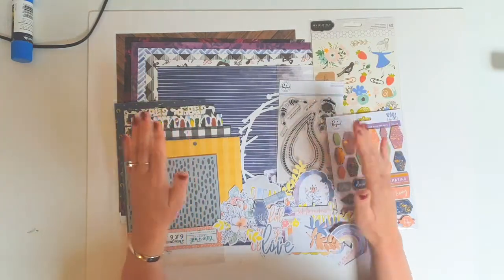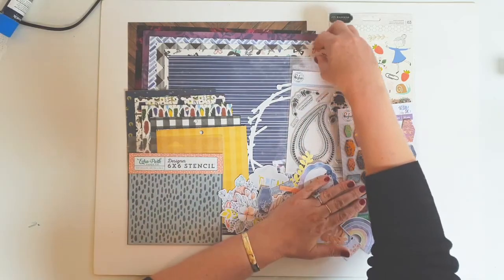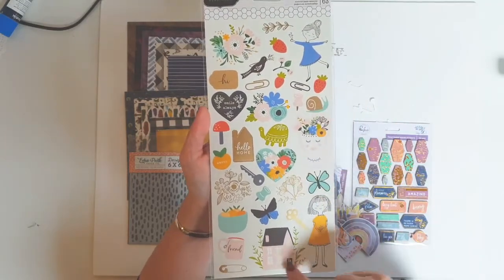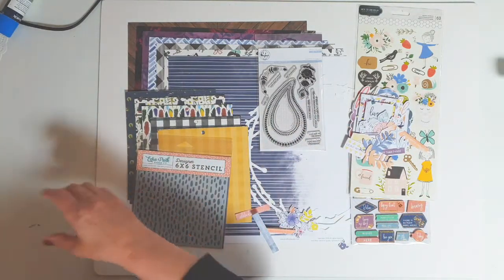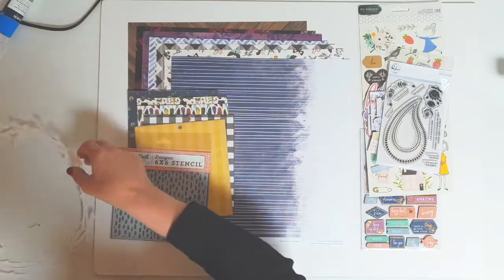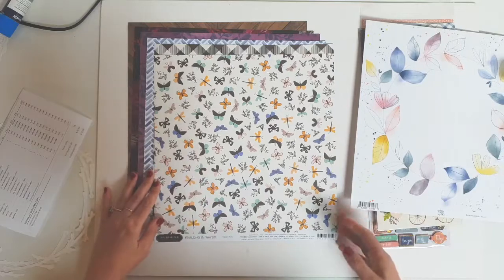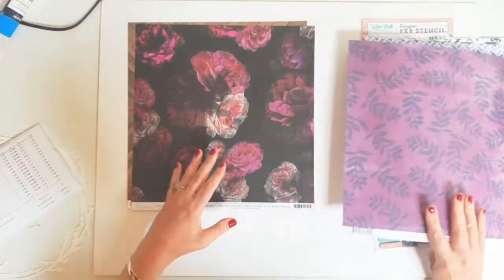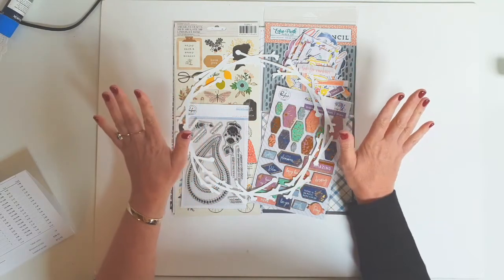Unboxing Nov 2018 The Wild Hare Kits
Hello all,
its that time of the the month again!!! its unboxing time.
Please check out the other DT's unboxing videos as each kit is individually curated for each member based on their own style profile.
Brande:

You can find The Wild Hare Kit info on the web